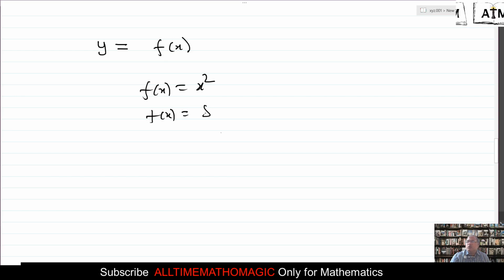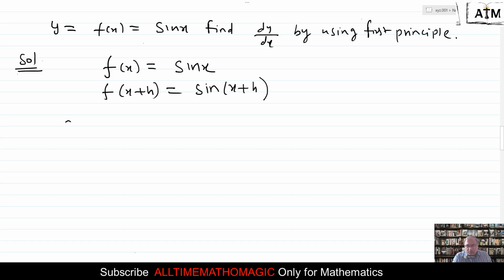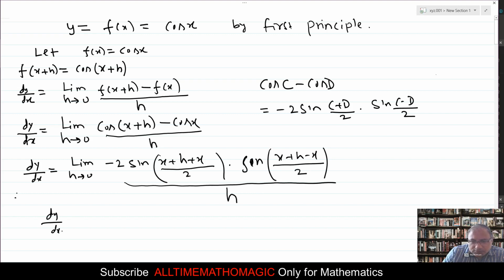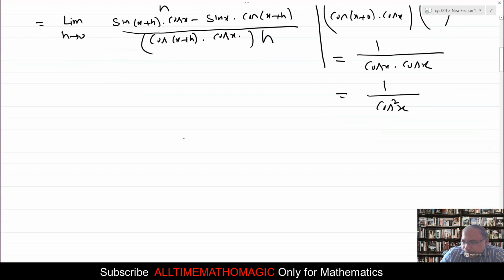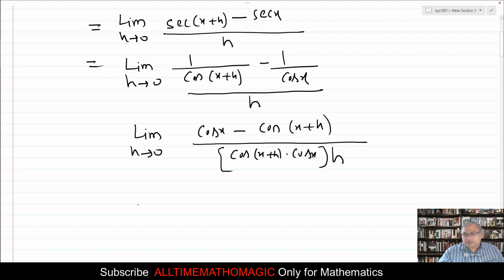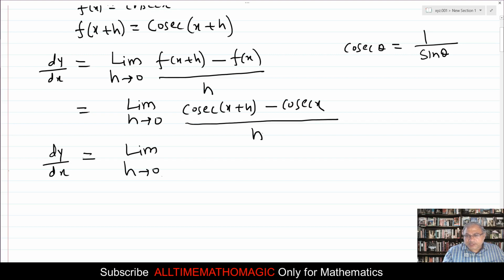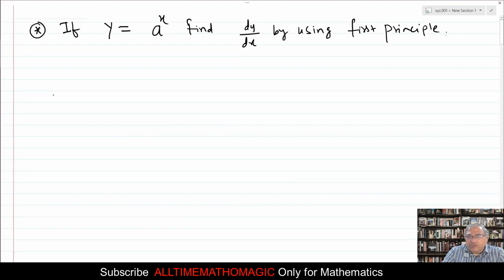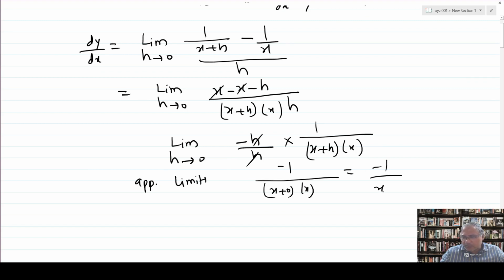Derivatives from first principle first year | first principle derivatives class11 and diploma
How to do derivatives by first principle. solve differentiation problems by first principle method. Definition of derivatives by first principle. class11 derivatives first principle.  derivatives-concept  giving Basic differentiation rules also called as first principle of differentiation or differentiation by first principle.

time stamp
0:00 - introduction.
1:00 - definition of first principle.
1:51 - example one derivative of y =  x^2 by first principle.
04:34 - derivative of y = x^3 by first principle.
08:25 - derivative of y= sinx by first principle.
13:48  - derivative of y =  cosx by the method of first principle.
19:33 - derivative of  y = tanx by the method of first principle.
24:19 - derivative of y = cotx by using first principle of differentiation.
30:38 - derivative of  y = secx by using first principle of differentiation
38:01 - derivative of y = cosec x by using first principle
45:06 - derivative of y = e^x by using first principle
47:27 - derivative of y = a^x by using first principle
48:56 - derivative of y = logx with respect x by using first principle
53:49 - DERIVATIVE OF Y = 1/X   by using first principle

Channel : Alltimemathomagic
Subject : mathematics - Calculus - derivatives by first principle